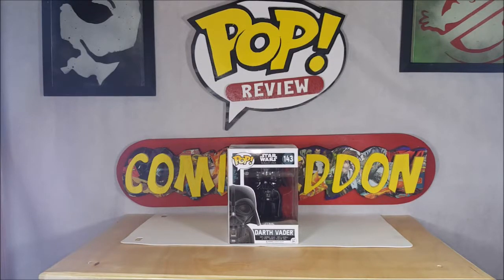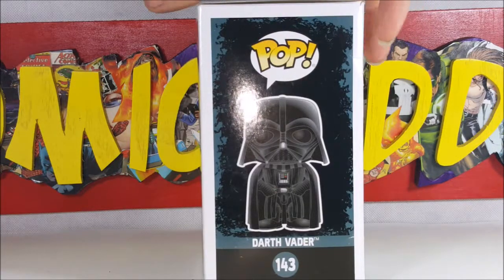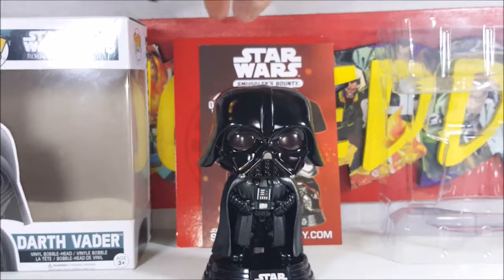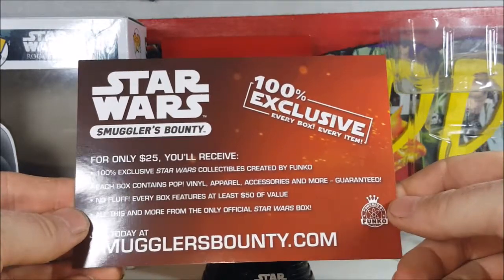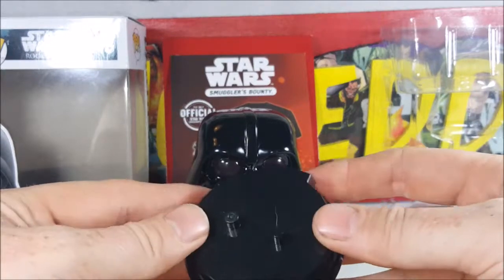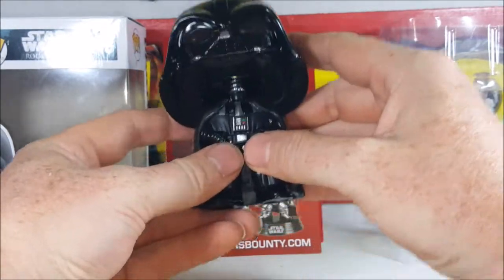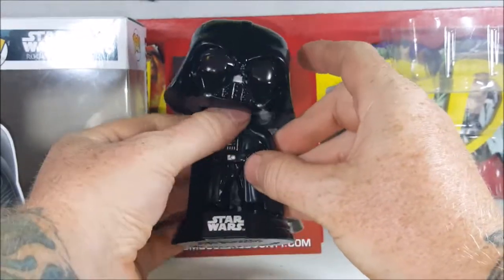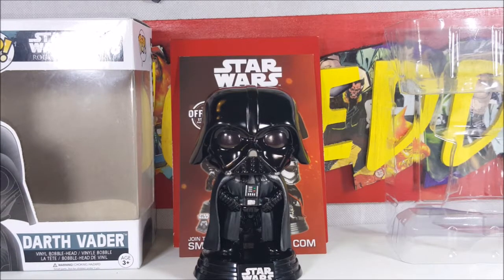Funko POP! Darth Vader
This Video is NOT made for kids, This video is for adult collectors Funko POP! Star Wars Rogue One #143 Darth Vader Vinyl Bobble Head